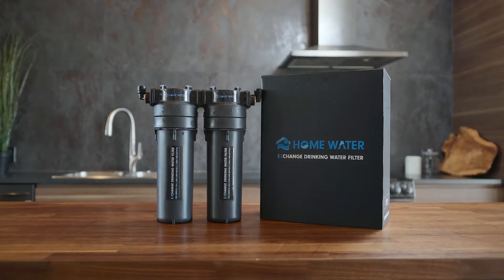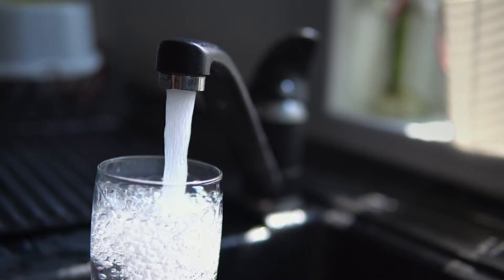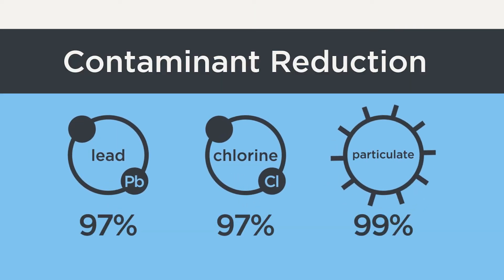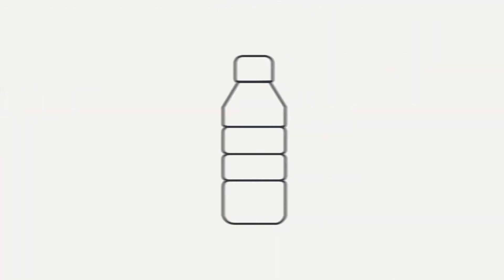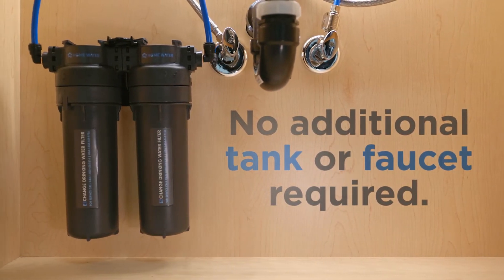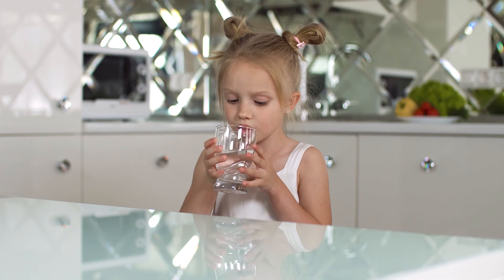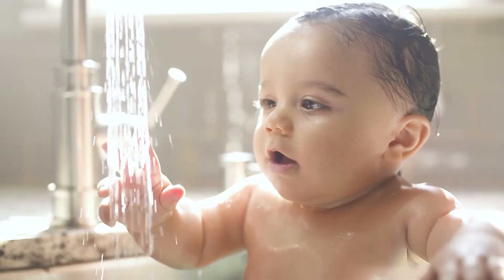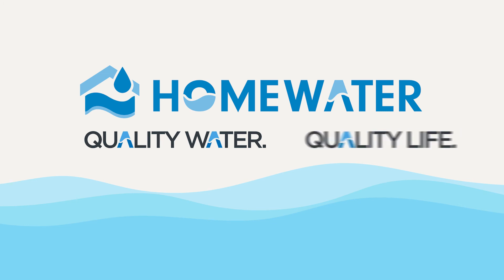HomeWater EZChange Under Counter Direct Connect Water Filter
Our patented EZChange Under Counter Water Filtration System is easy to install under your kitchen sink and connect to your existing water line. Filters chlorine, lead, rust, dirt, particulate matter, and improves taste and odor of your tap water. No countertop drilling or secondary faucet required. Patented quick lock design creates easy, no mess filter change with a built-in water bypass. The system conforms to NSF/ANSI 42 and 53 for the reduction of Chlorine, Taste and Odor, and Lead verified and substantiated by test data.